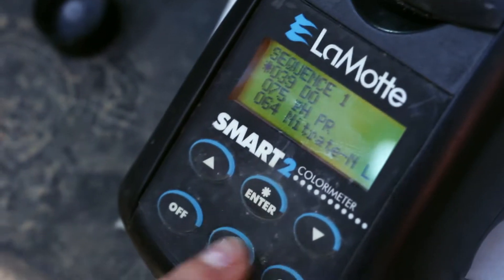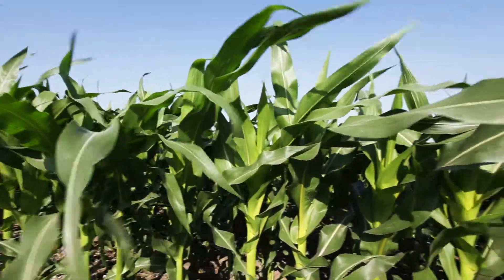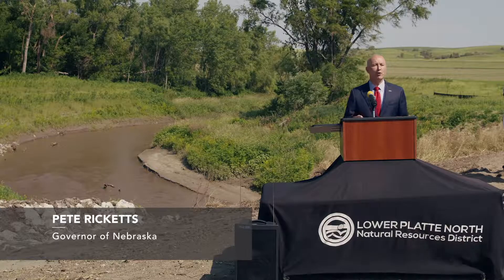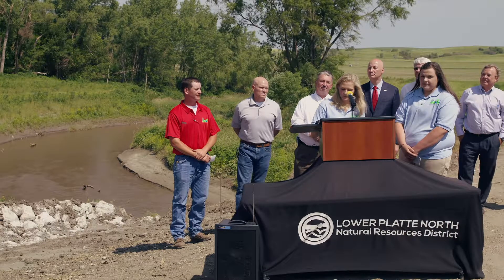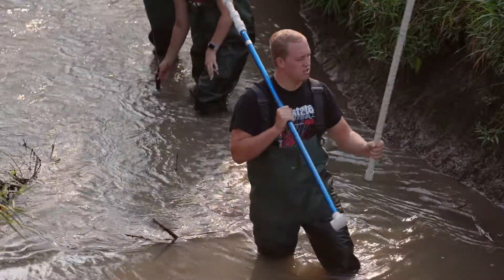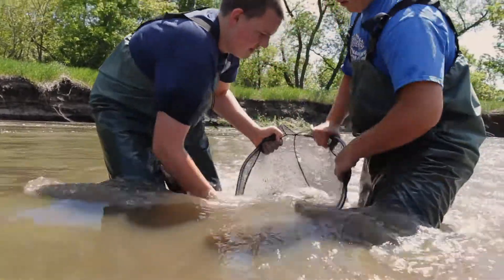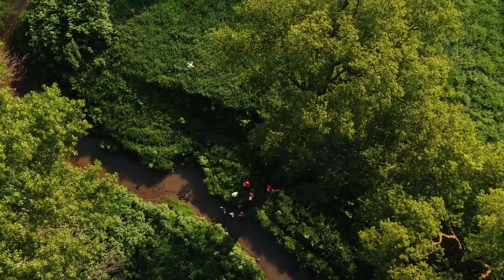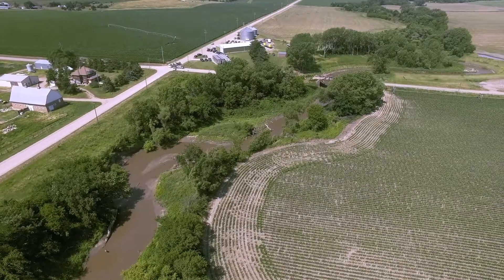Student Scientists in Action: A Follow Up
Learn how the water clad, science-loving students from Newman Grove High School contributed to saving the Shell Creek Watershed, and as a result, gained experience that influenced many future careers.

Learn more about this I Love Public Schools Film and many others at iloveps.org